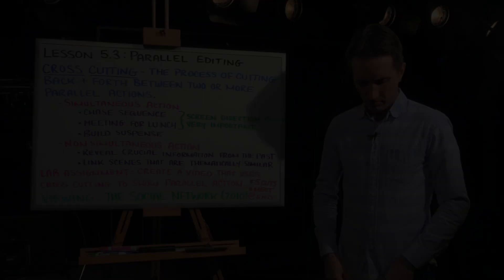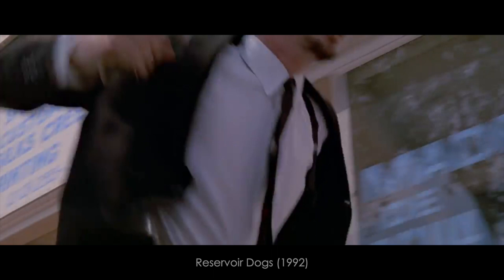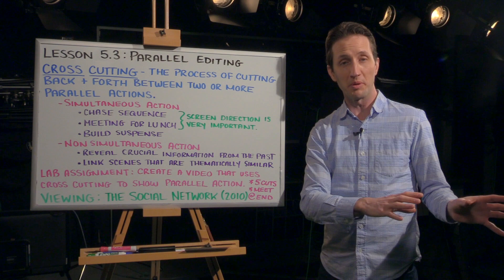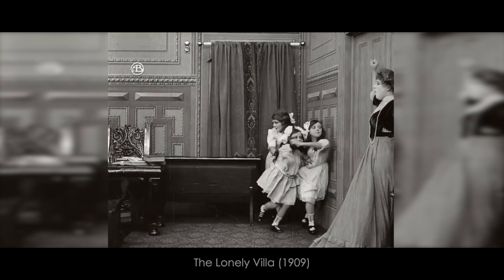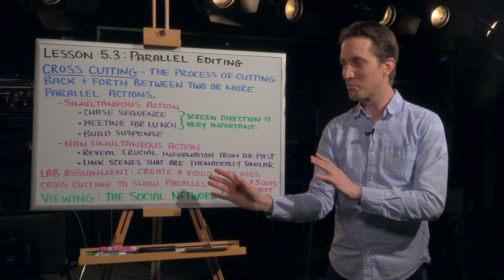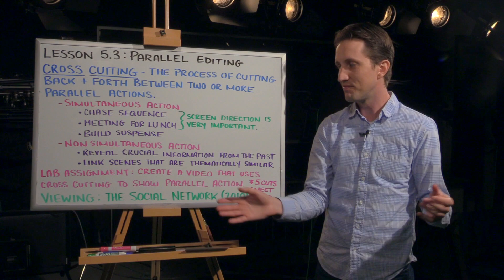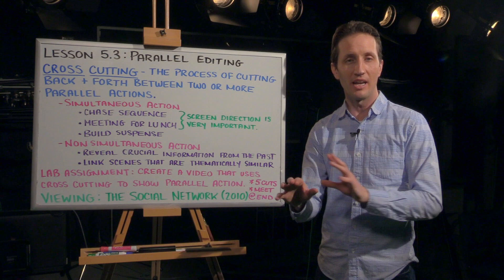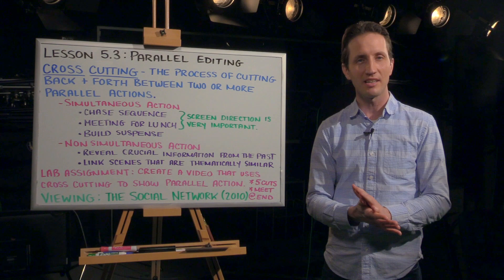Introduction to Film: Lesson 5.3 - Parallel Editing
My name is Mr. Marklevitz and I am a high school film teacher. Welcome to my Introduction to Film course. These video lectures are intended to help the students in my classroom work at their own pace. In this lesson, I talk about parallel editing

If you would like to rent our next film, The Social Network, you can find it on Amazon by visiting the following

The textbook that I use to structure my lessons is Essential Cinema: An Introduction to Film Analysis by Jon Lewis. It can be purchased by visiting